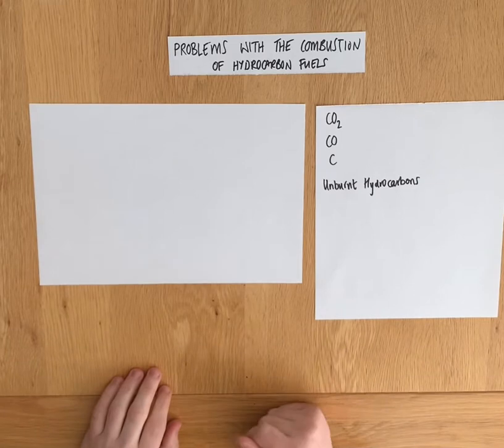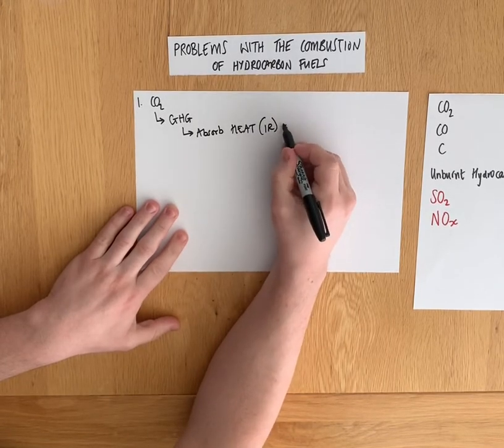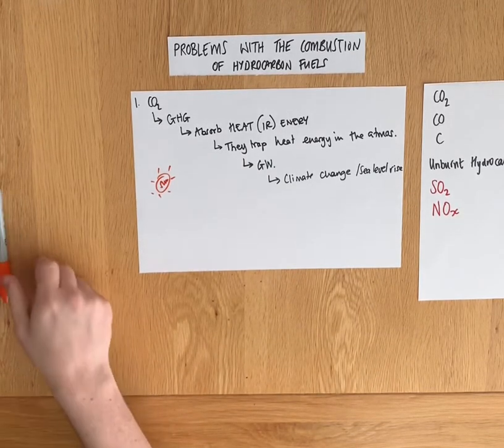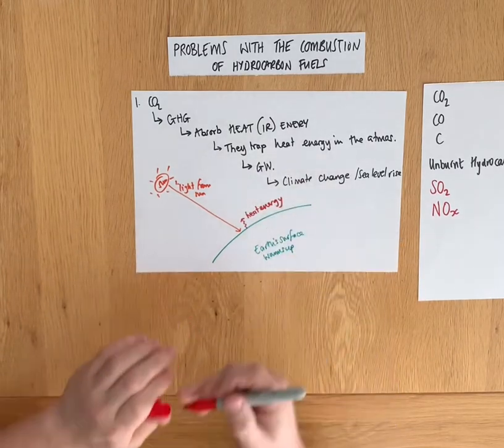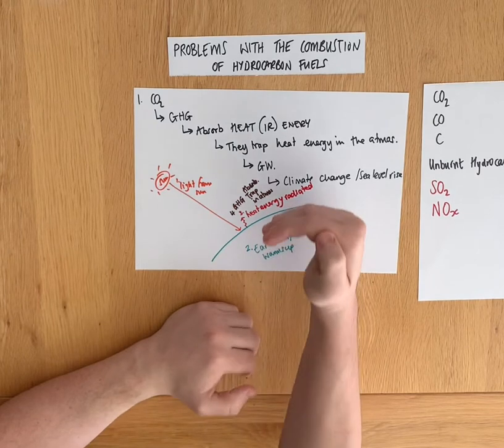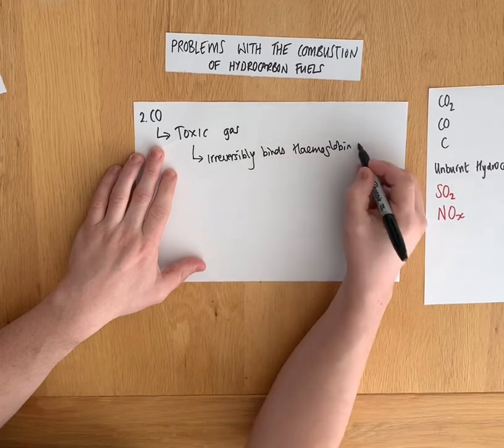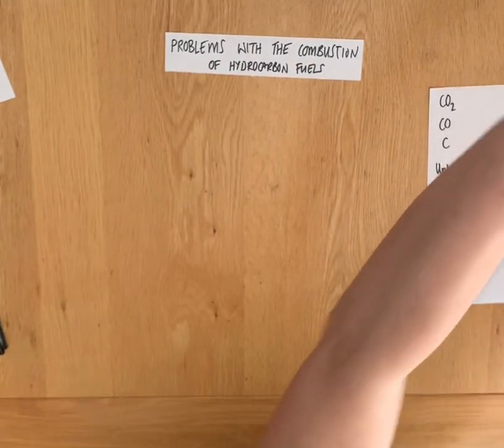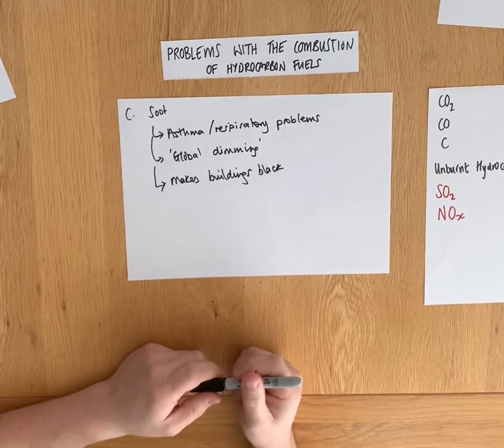The problems with the carbon containing products from the combustion of hydrocarbon fuels.